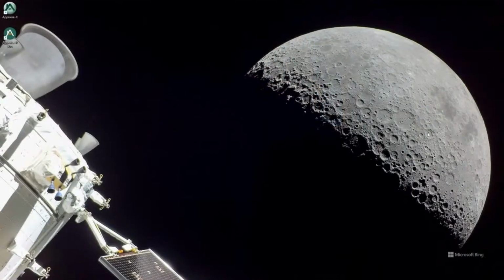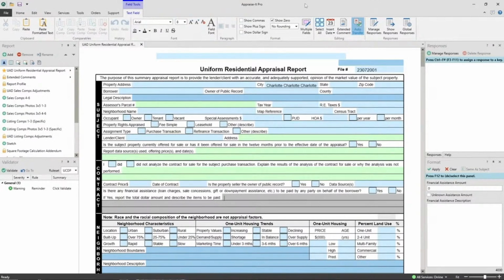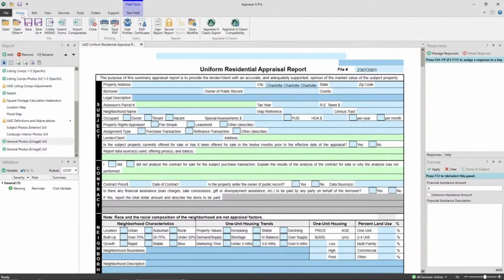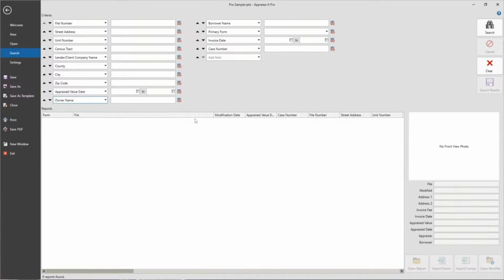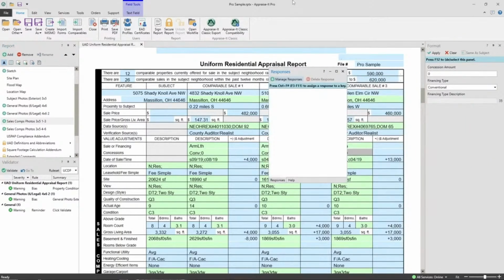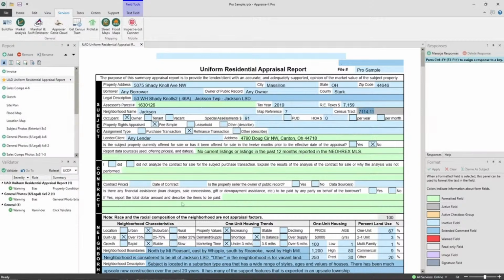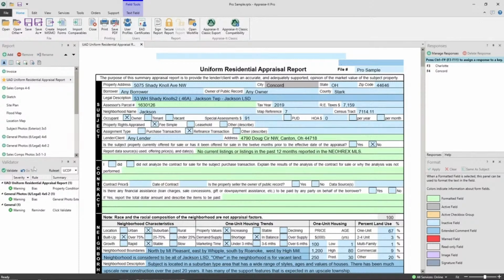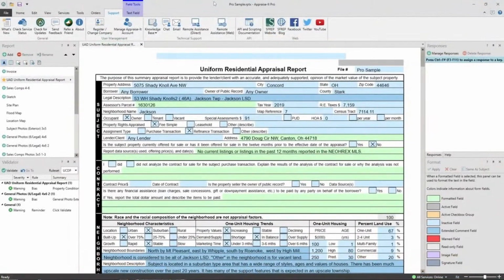Webinar: Appraise-It Pro Tips and Tricks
Part two of our introduction to Appraise-It Pro webinar. Learn some more advanced tips and tricks.